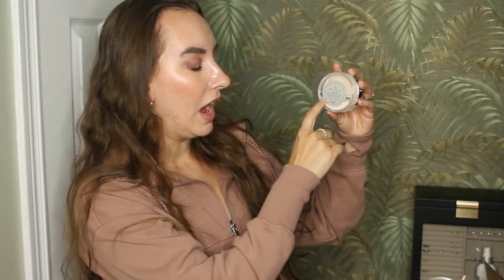24 Makeup Products to Pan in 2024 // MidYear Check In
24 in 2024 MidYear Check In
Makeup Use Up Series

I'm being kinder to myself in 2024, and really feel that I've set myself up for success with these 24 makeup products. ♥